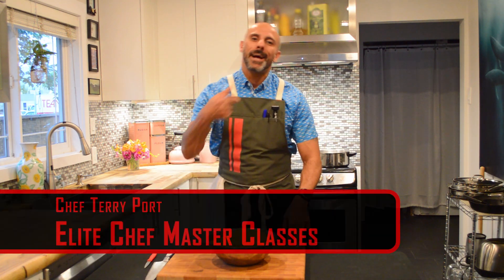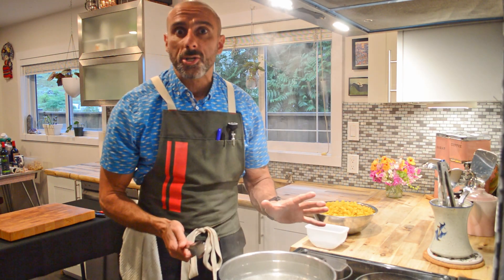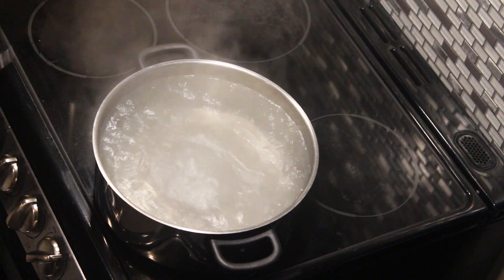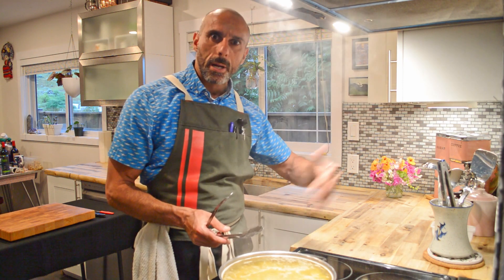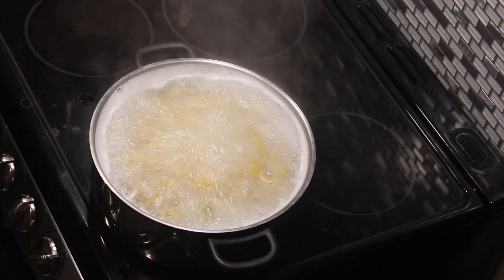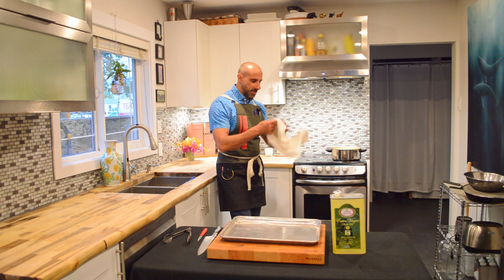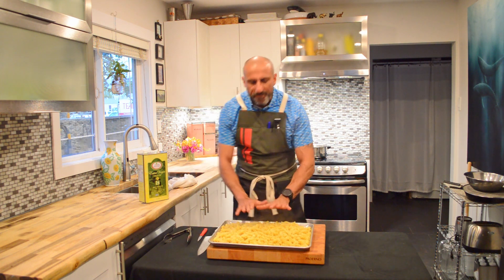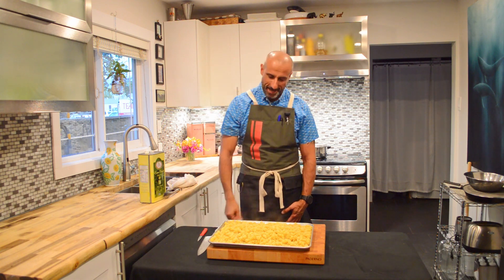You don't do this to your Pasta... do you? || Very Easy Pasta Recipe || How To Make Pasta!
Welcome to My You don't do this to your Pasta... do you? || Very Easy Pasta Recipe || How To Make Pasta! video.

Cooking pasta has a lot of weird myths around it, lets get the record straight.

CHAPTERS
0:00 Intro
0:30 Debunking the first two myths
1:18 Big Pot Blanching
1:50 Adding Salt
2:22 Adding Pasta
3:04 Types of Dry Pasta
4:19 Checking the doneness - more myths debunked
4:54 What is "Al Dente"
5:40 Straining
5:58 Cooling technique part 1
6:25 Olive oil
6:53 Cooling technique part 2
7:30 Storage

🔷I kept my Parmesan fresh for over 3 months!!! || How To Properly Store Parmesan At Home